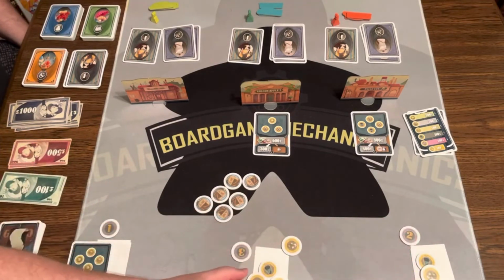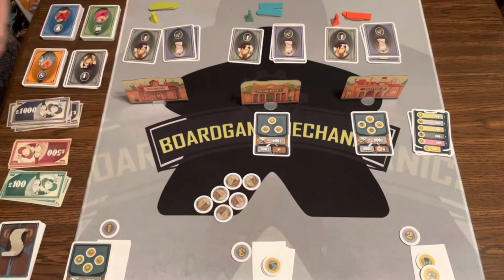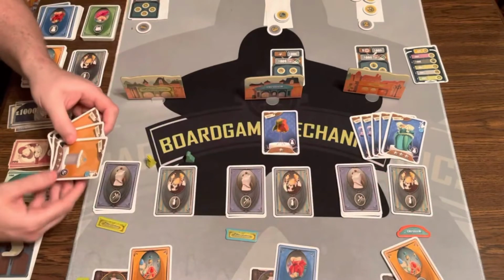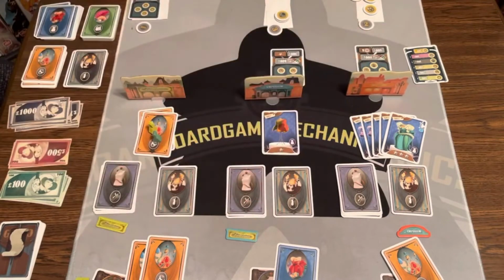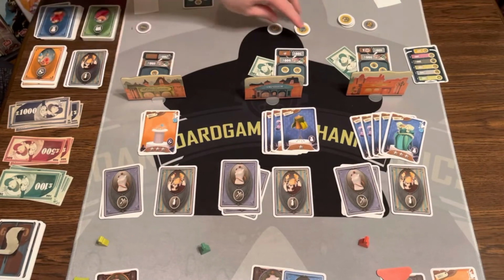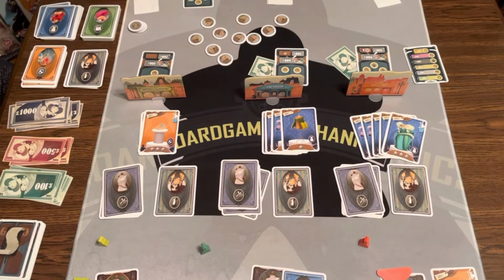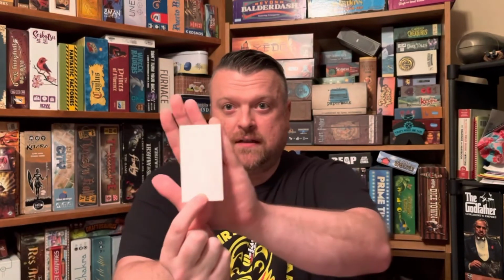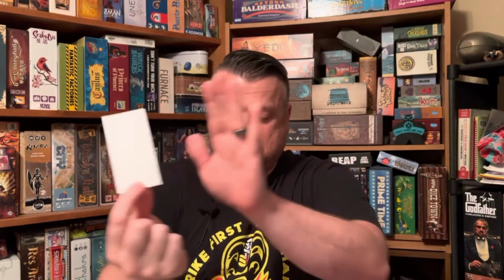Jason's Board Game Diagnostics of Ladies & Gentlemen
0:00 - Intro
0:08 - Title Screen
0:26 - Description of the Game
1:58 - Gameplay Overview
19:15 - Final Thoughts
26:03 - Credits

The unusual and asymmetric game Ladies & Gentlemen brings players into the world of glamour. In teams of two – one playing a man, the other a woman – the players try to pull together the best-looking and most famous couple who will attend the big ball. The gentleman's duty is to make as much money as possible, which the lady will then spend on jewelry, clothes, and exclusive accessories. Each team has its own action cards to carry out its tasks, and the more that the players embody their characters – flirtatious, fashion-obsessed ladies, and rich, arrogant, pretentious gentlemen – the more fun and explosive the game will be!